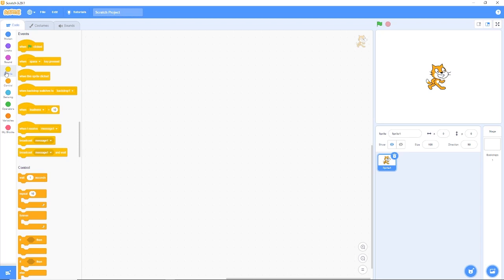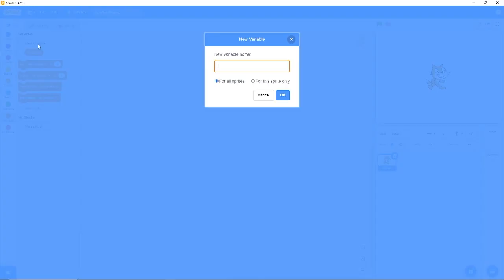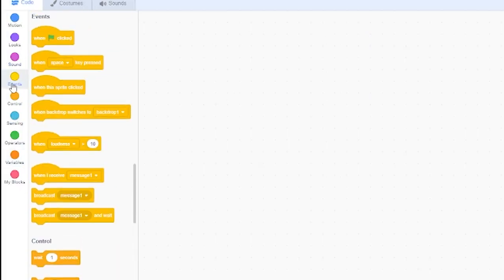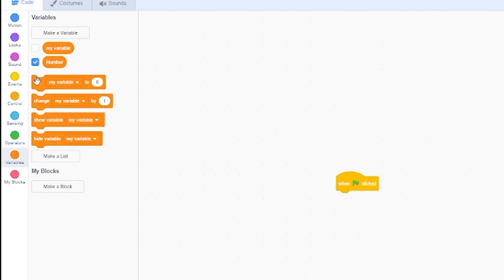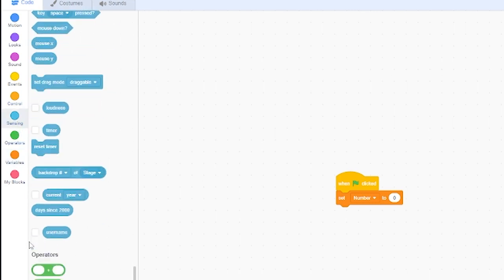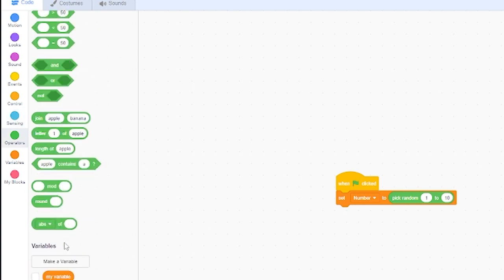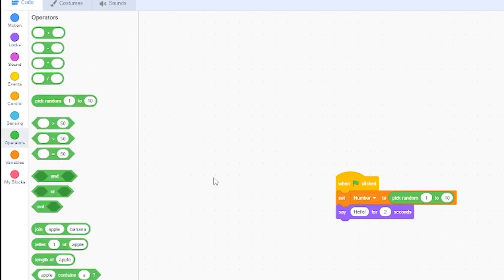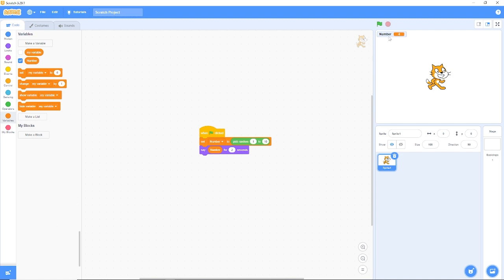How To Make A Random Number Picker In Scratch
Hey guys, today we are going to make a random number picker in scratch.